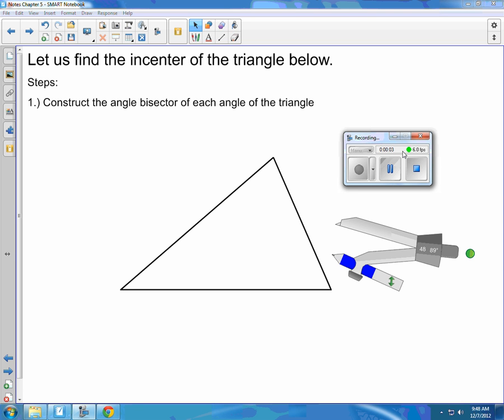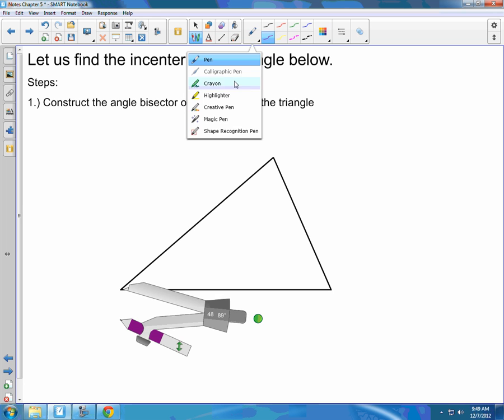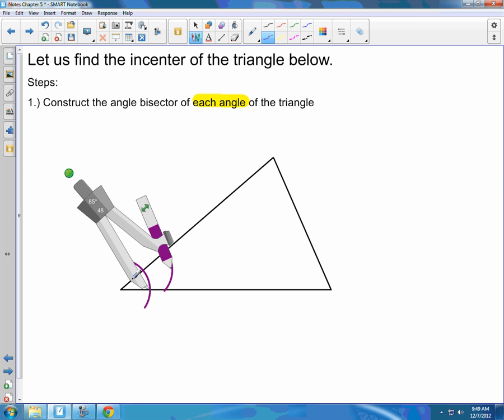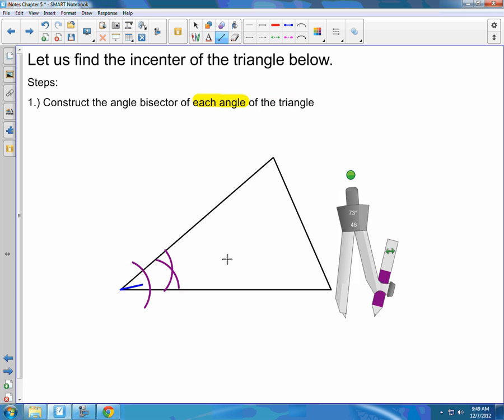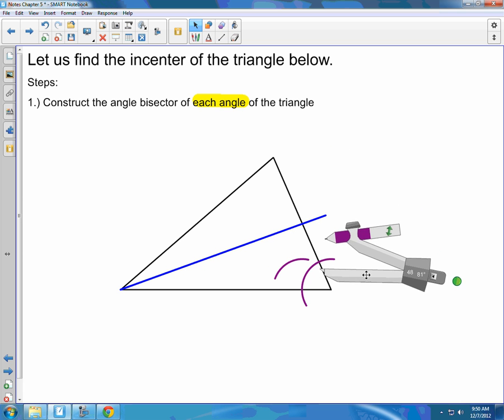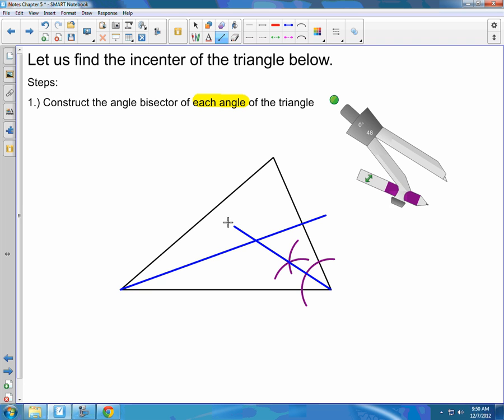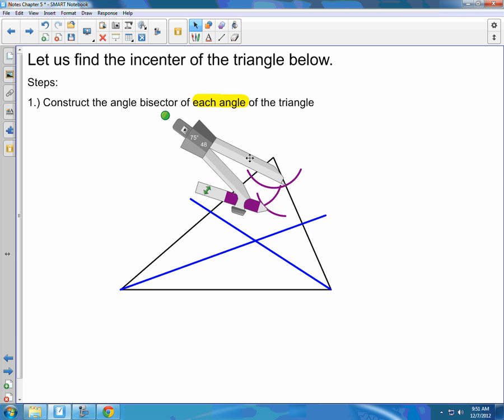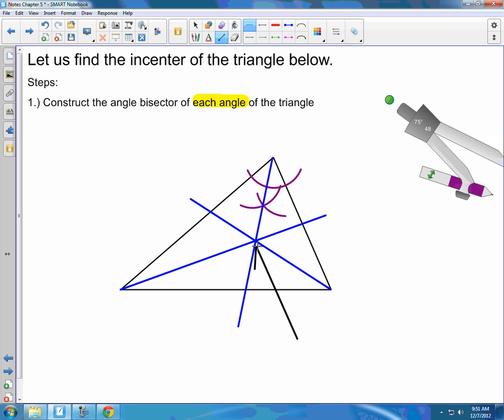Construct Incenter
In this video we construct an incenter